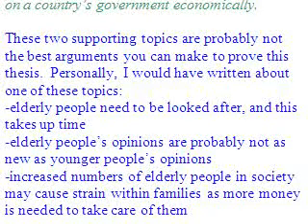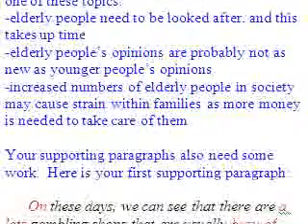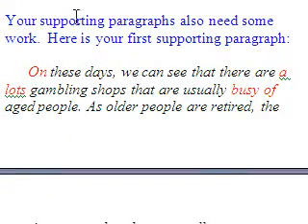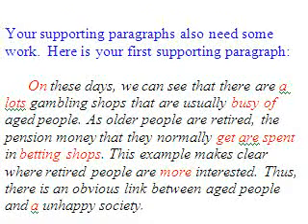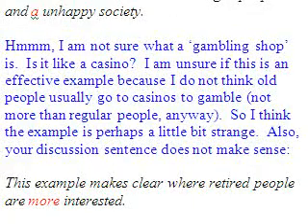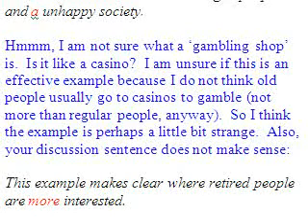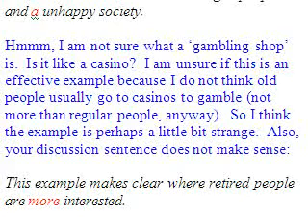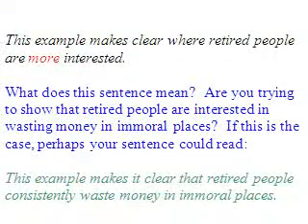Evaluating a student's written IELTS essay (part 6 of 8)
Have Ryan personally assess 5 of your Task 1 or 2 samples

Here is the IELTS essay question that I submitted to the student: In many countries, the proportion of older people is steadily increasing. Does this trend have more positive or negative effects on society? And here is the student's entire essay from start to finish (uncorrected): Today, older people make up an increasing proportion of our population. This is very clear in the government statistics, that, the inhabitants aged 50 and over has grown in the last 3 decades. It is believed that aged people has a negative effects on society. This will be proven by analyzing one of the way that retired people spend their money as they are more likely to be providing unpaid care. On these days, we can see that there are a lots gambling shops that are usually busy of aged people. As older people are retired, the pension money that they normally get are spent in betting shops. This example makes clear where retired people are more interested. Thus, there is an obvious link between aged people and a unhappy society. As funded home care services has fallen, the over 50s/60s probably will not get paid care in the next few years. This is very apparent that the government will not have the money to pay for the health care services. It is obvious that the society will be affected. After analyzing the areas of older people hobbies and the lack of the government funding to pay aged people care, it is clear that the only factor that will be affected and will have negative effects is the society, as we know elderly people normally prefer to live alone. It is predicted that a near future the seniors group will suffer, specially their ill health also rise with age .